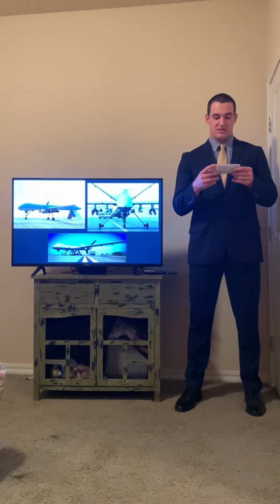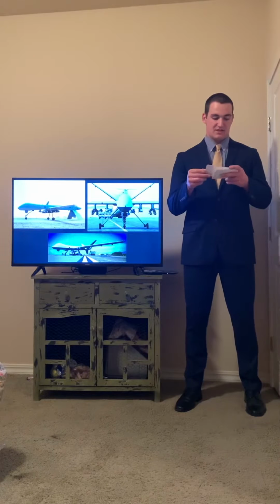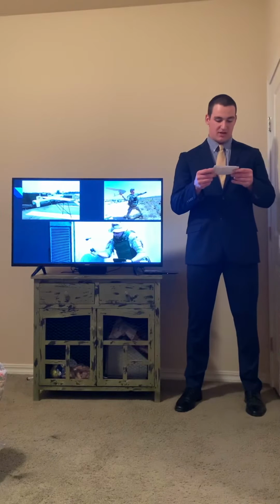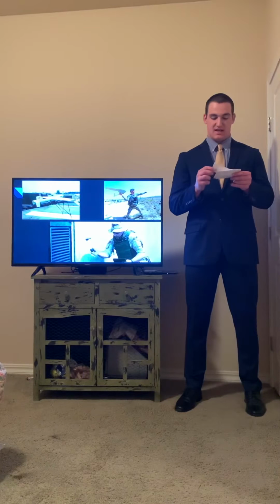Jake Medders: Use of drones in the military